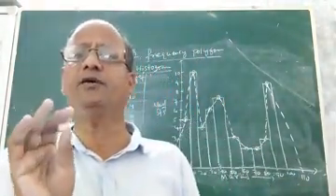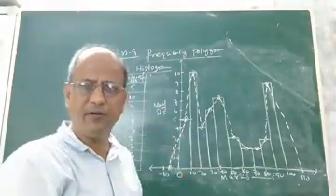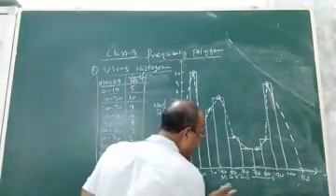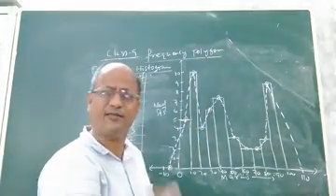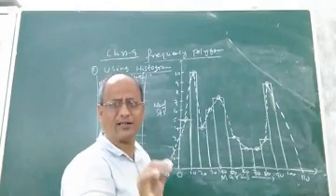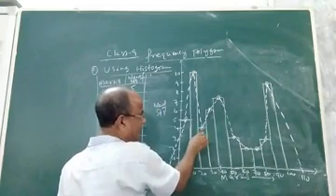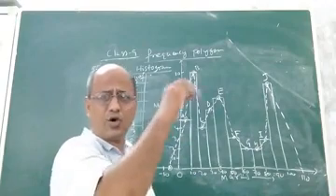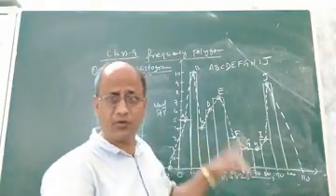Frequency Polygon using Histogram NCERT Maths Class-9 Chapter-14 Statistics